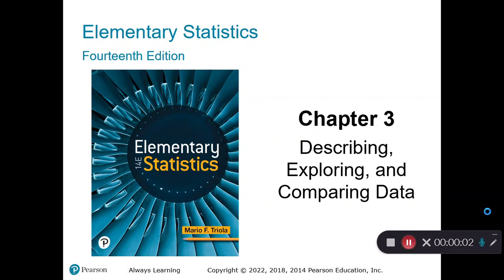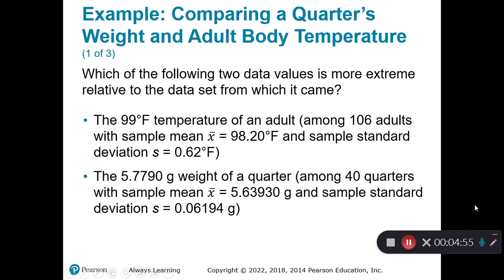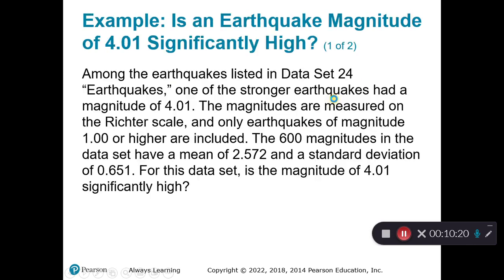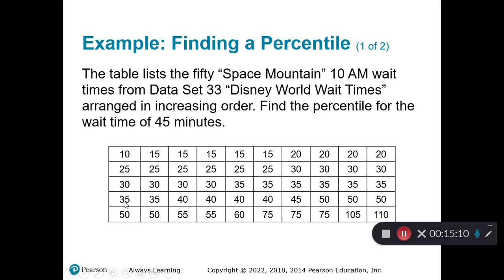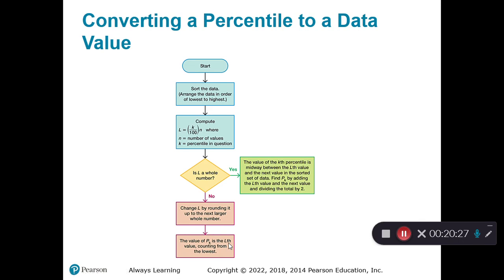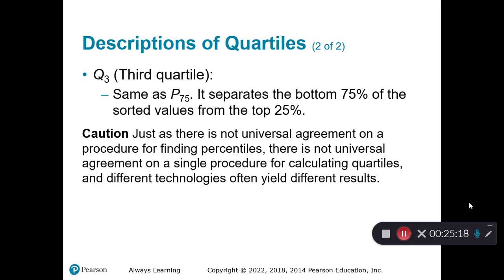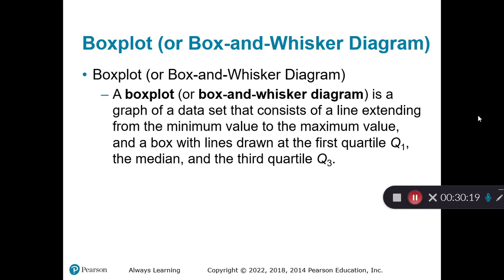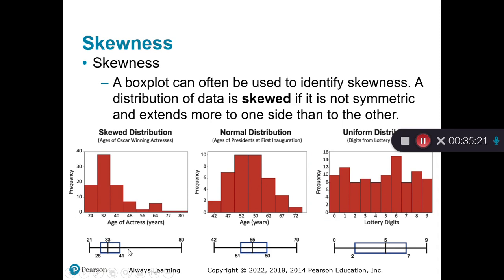3-3 Measures of Relative Standing and Boxplots (STA2023 Online)